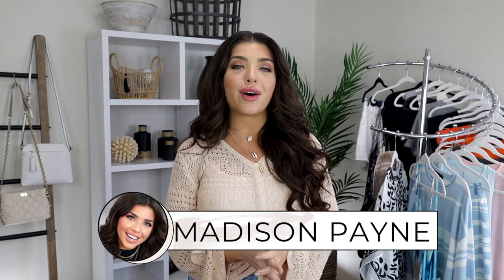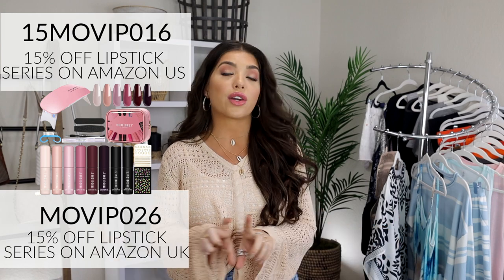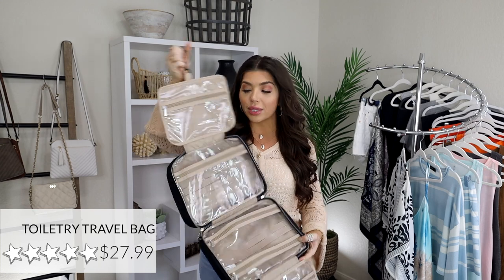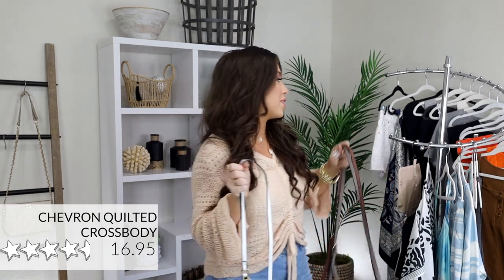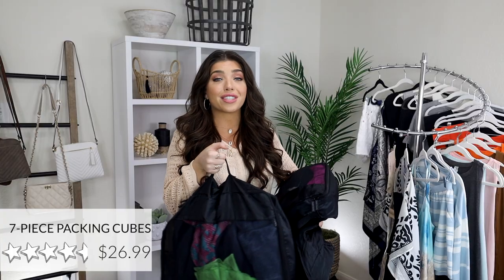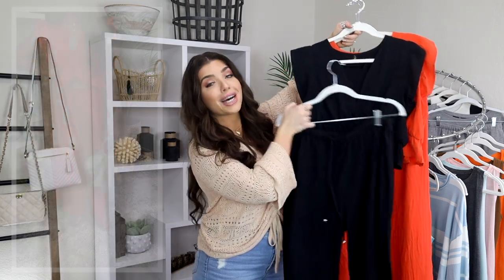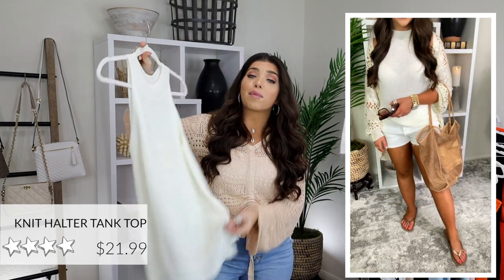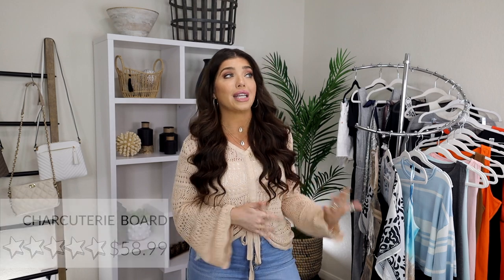AMAZON FAVORITES 2021 | Things You Didn't Know You Needed From Amazon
Hey y'all! Welcome to today's Amazon Summer Favorites Video! Thank you so much to Mondelones for sponsoring a portion of this video! LOVE these gel nail products- they were kind enough to give me coupon codes for my selected Modelones products for a limited time- listing them and all the items mentioned in today's video below!

ALL ITEMS MENTIONED LINKED BELOW:
Top I Have On (S - size down for smaller sleeves)

Orange Henley Tank
Brown Henley Tank

2 Piece Black Pant Set
2 Piece Orange Pant Set